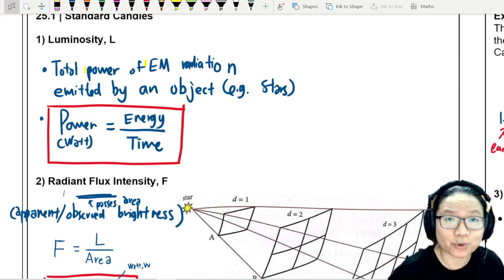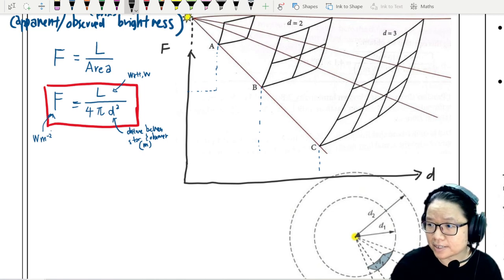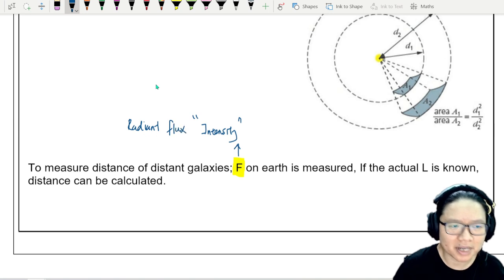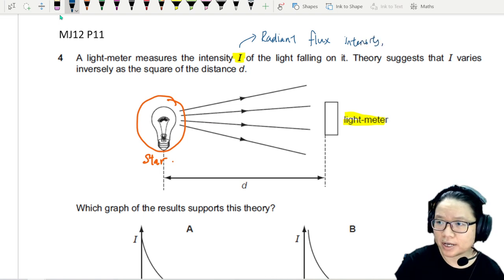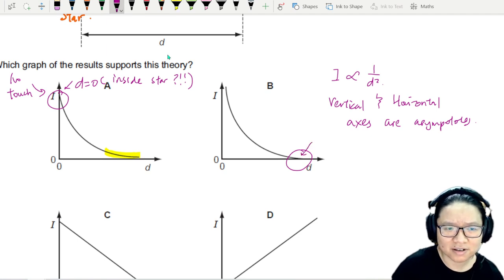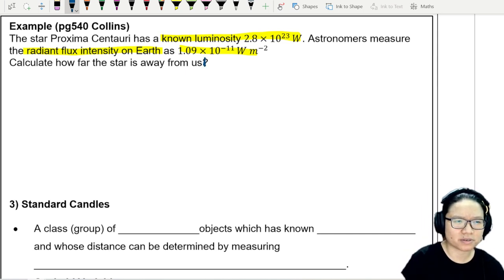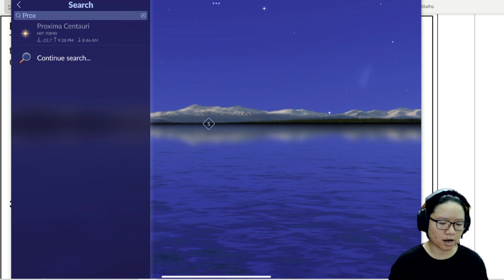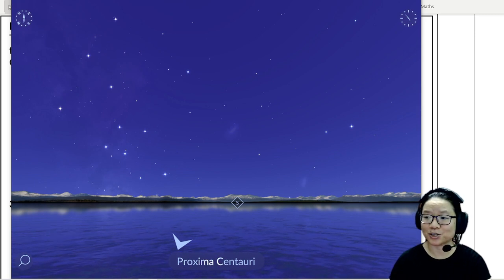25.1a Ex1 Intensity Inverse-square vs Distance | A2 Astronomy Cosmology | Cambridge A Level Physics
How to use radiant flux intensity to find distance?
00:00 Inverse Square Law Graph
04:12 MJ12 P11 Q4 Light intensity
08:04 Example: Distance of Proxima Centauri